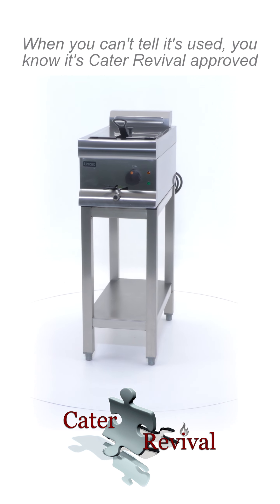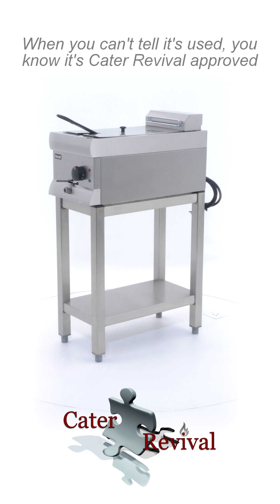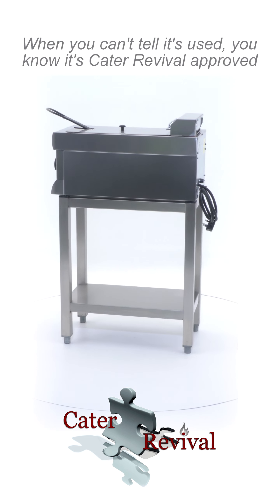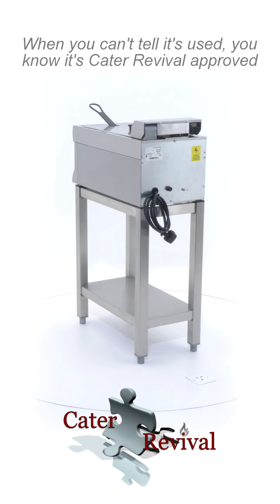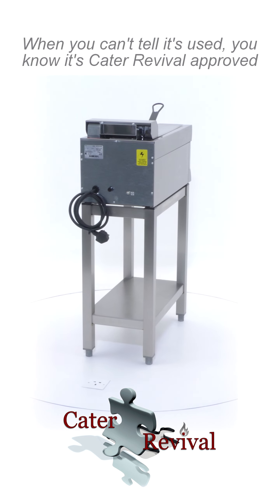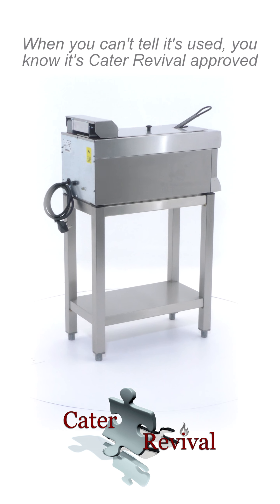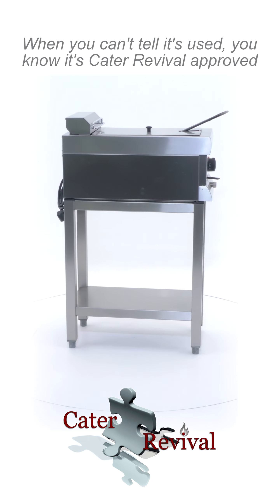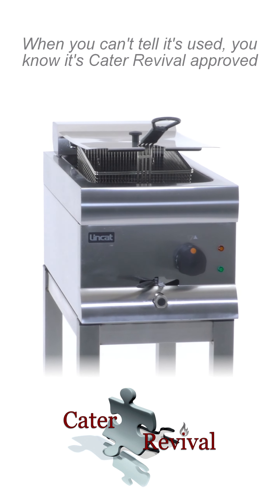Lincat DF33 Single Tank Electric Fryer On Stand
Lincat 9 litre single tank fryer with variable heat control

This small fryer is a good choice in a kitchen with limited space

It is able to fry up to 8kg of frozen and 12kg of chilled chips per hour

Fryer is strong, easy to clean and has a front oil drain valve for safe, easy drainage

The dimensions of the fryer are: 900mm high on stand x 300mm wide x 600mm deep